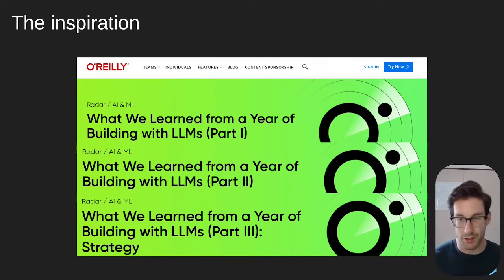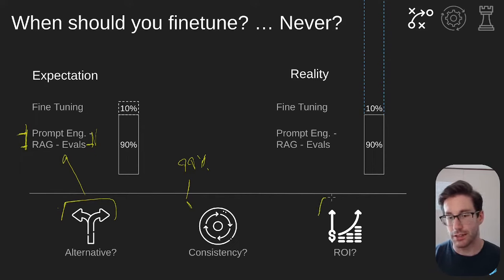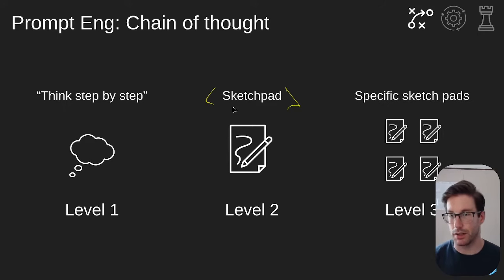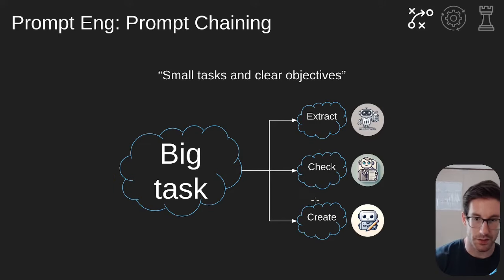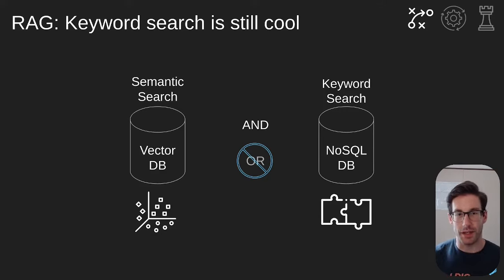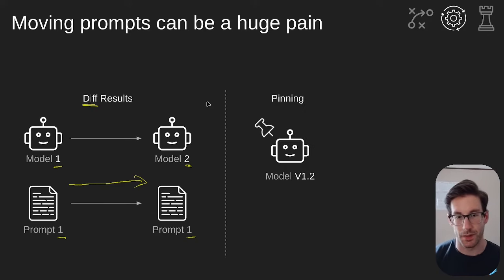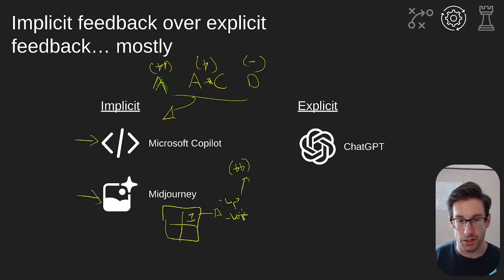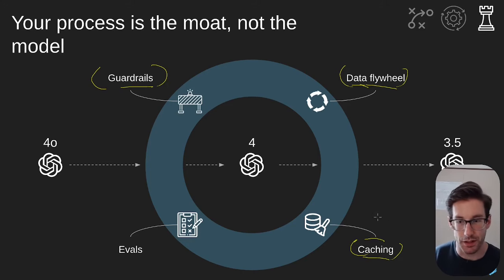What 6 LLM Experts Learned Building AI Products: From Prompts to Production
Work with me 💪 I read 42 pages of content, so you don’t have to.

Six practitioners who have been working with LLMs for a year published a three-part blog series covering the tactical, operational, and strategic lessons they’ve learned. It's one of the most practical blogs I’ve seen for those looking to work seriously with LLMs.

I’ve created a visual TLDR for this series, highlighting the most interesting insights from this piece.

00:00 - Intro
01:21 - TLDR of the TLDR
02:49 - Three sections
03:45 - Finetune or nah
06:29 - Few shot learning
07:51 - Chain of thought
09:29 - Setting boundaries
12:33 - Prompt Chaining
14:14 - Grounding with RAG
15:28 - Keyword search still cool
17:29 - LLM as a judge
21:26 - Moving prompts
23:35 - Human feedback
27:23 - Downsizing models
29:10 - Process is the moat
31:00 - Outro